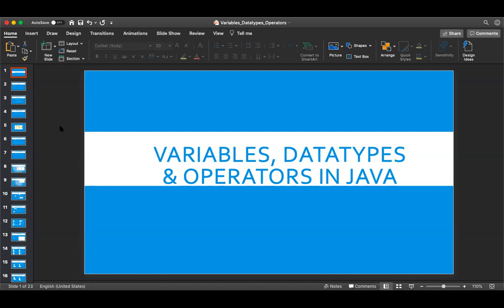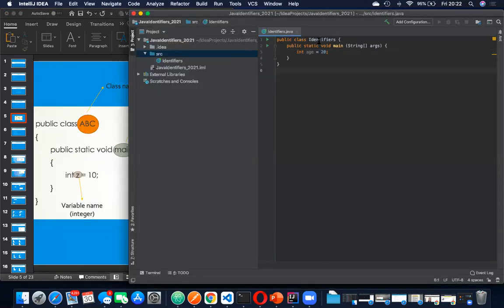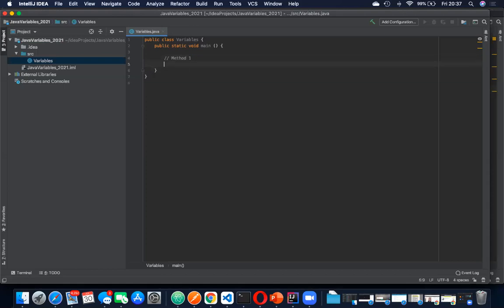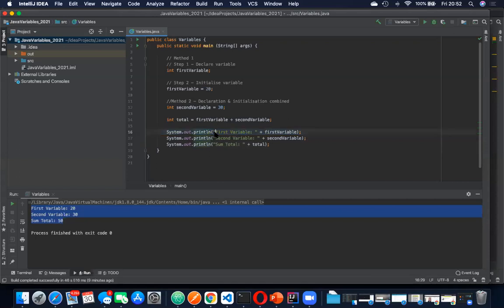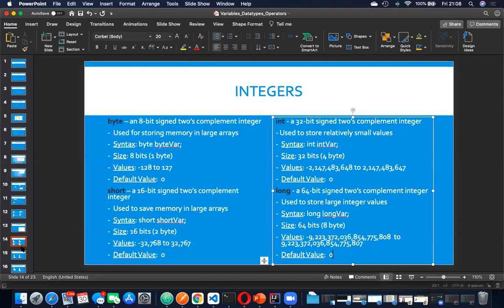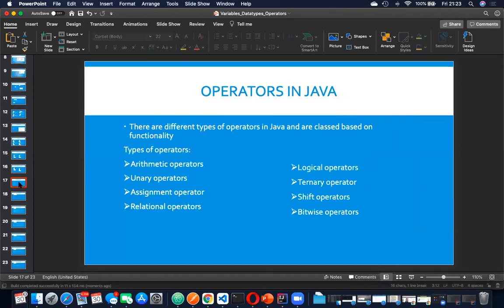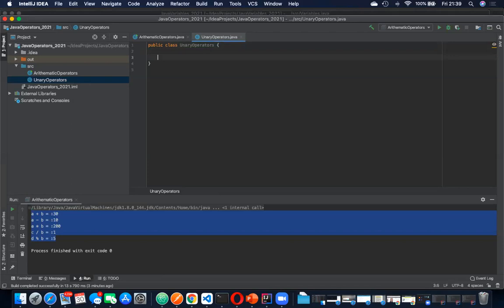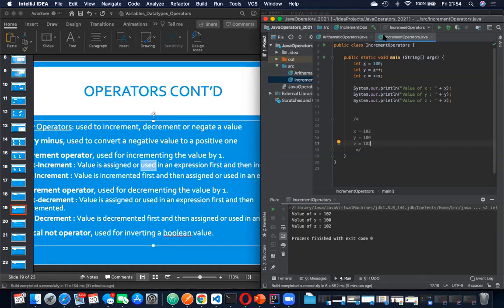Introduction To JAVA- Class 2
Variables, Datatypes & Operators In JAVA